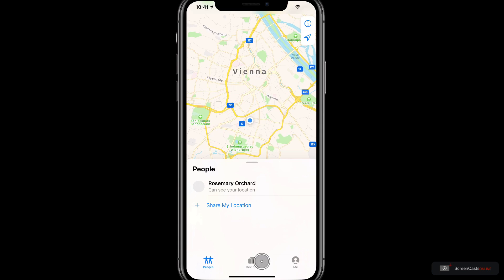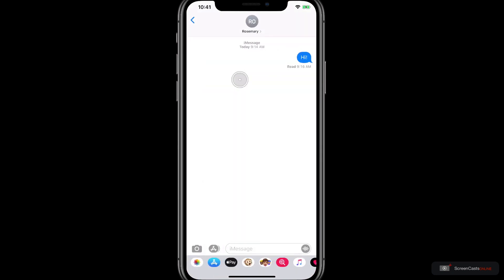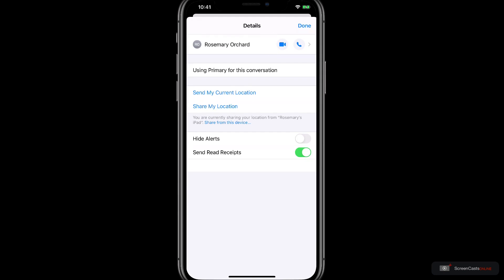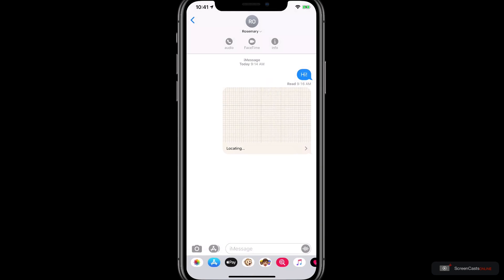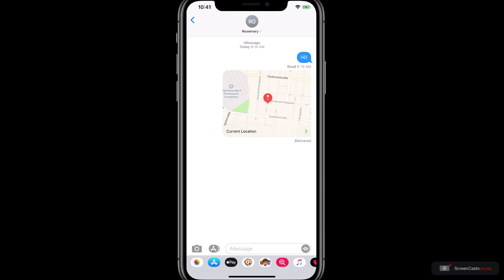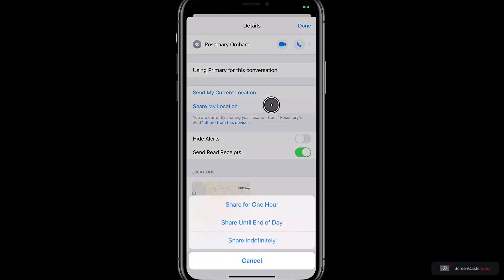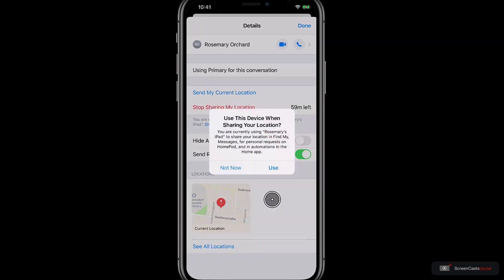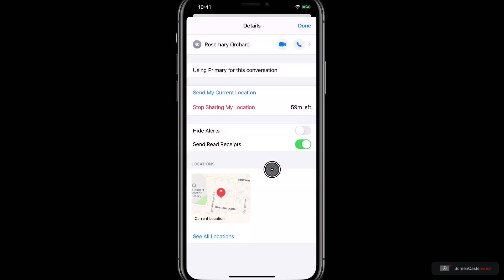SCOM0918 - Tip - "Find My" Tips and Tricks - Preview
This is a short preview of a full ScreenCastsOnline video tutorial. for a free 7-day membership. - In this tip, Rosemary shows you how you can use the Find My app inside of Messages, and how you can send and receive notifications based on your location.